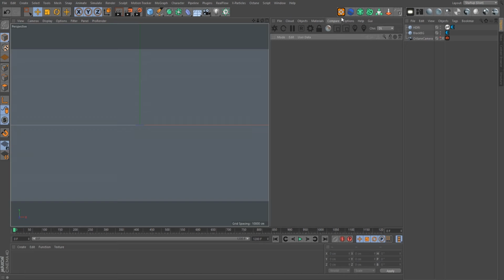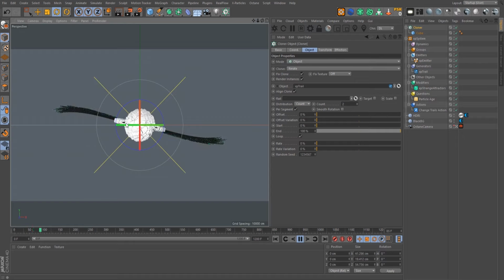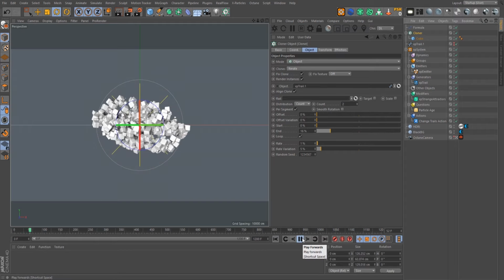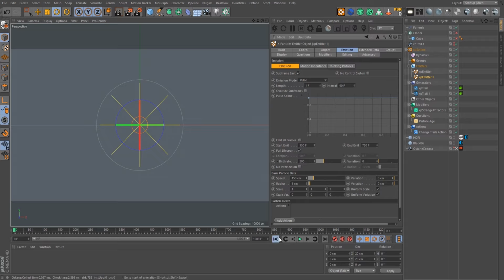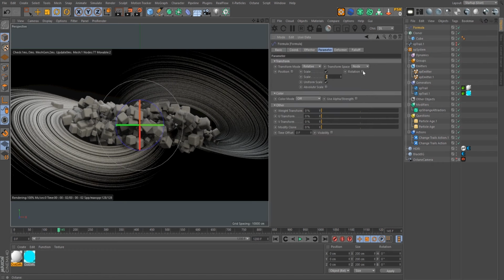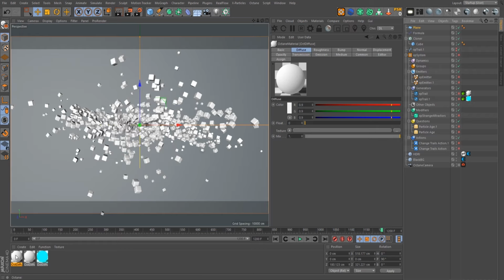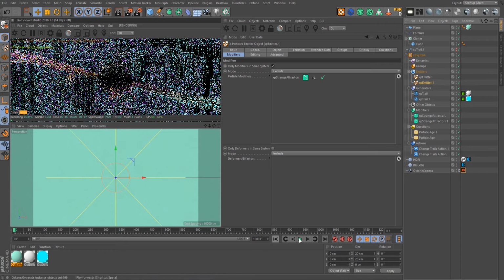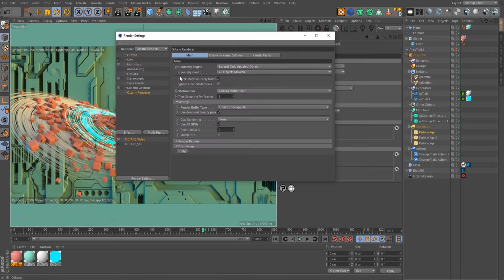X-Particles | Cinema 4D | Octane | Tutorial - Strange Attractors